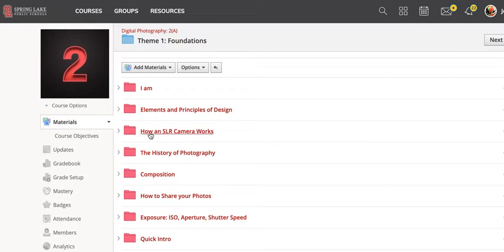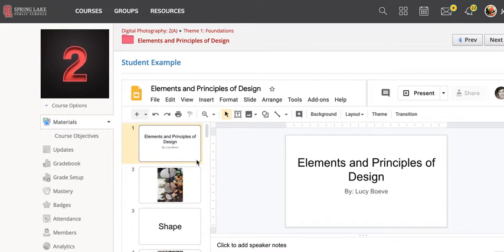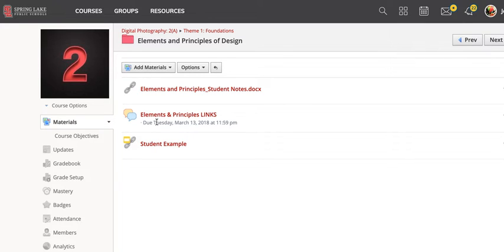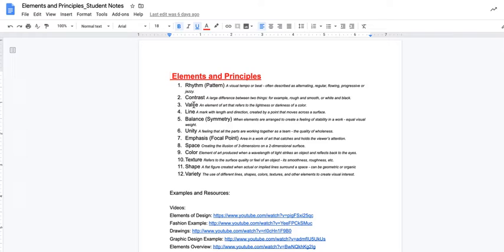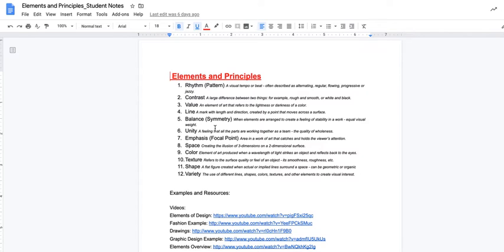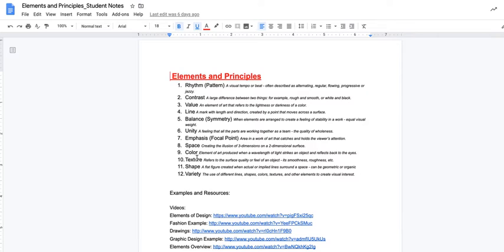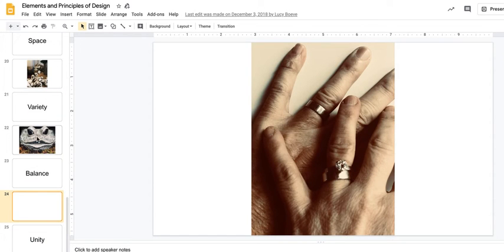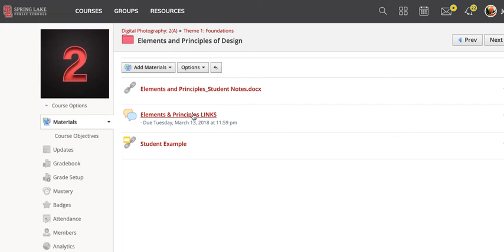Week 2: Dig Photo Work: Elements & Principles of Design